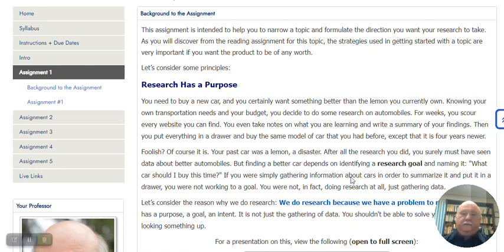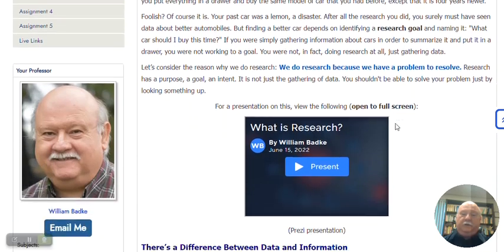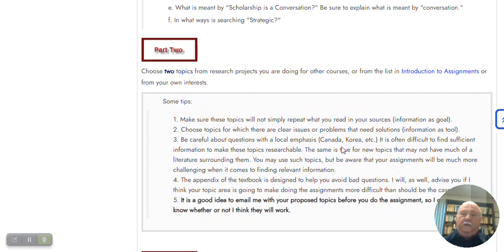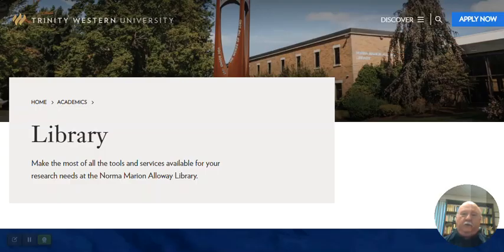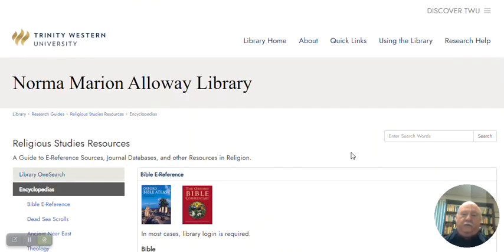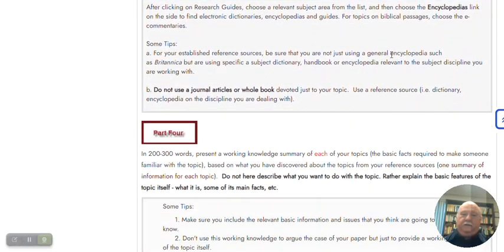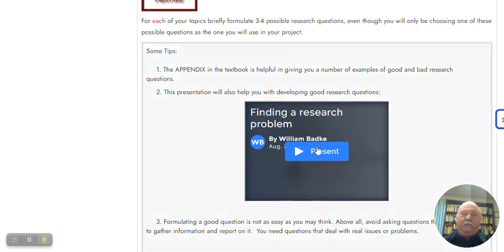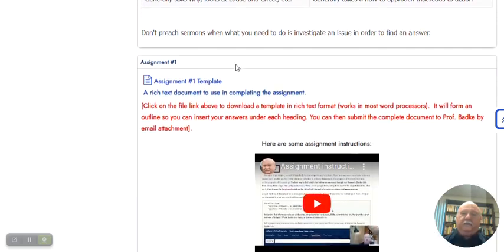RES 502 Assignment One Introduction